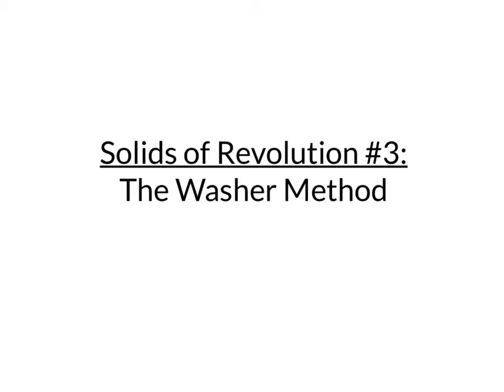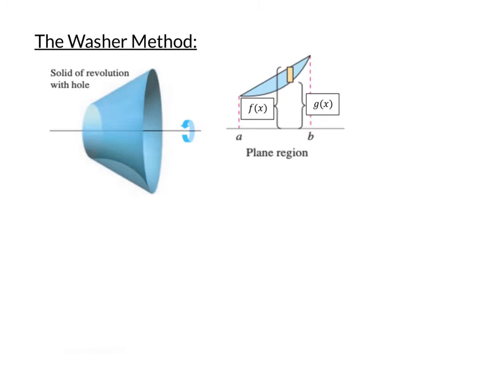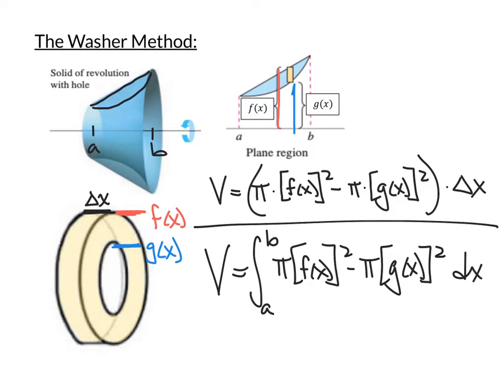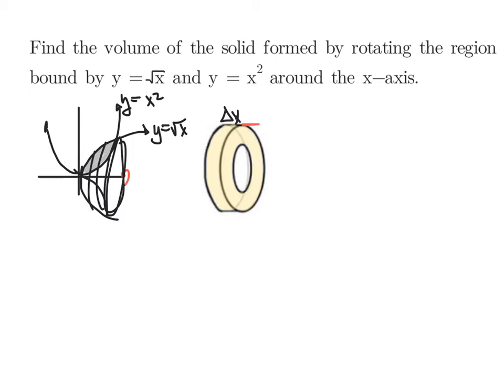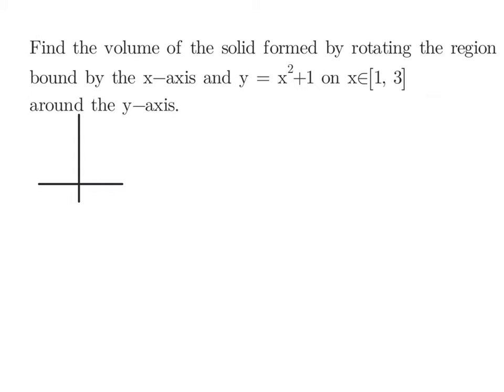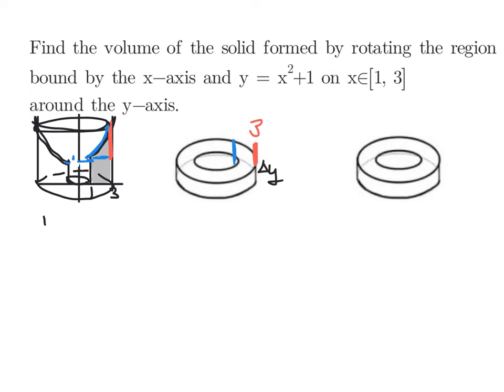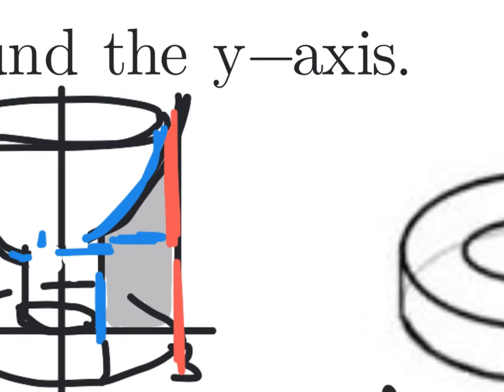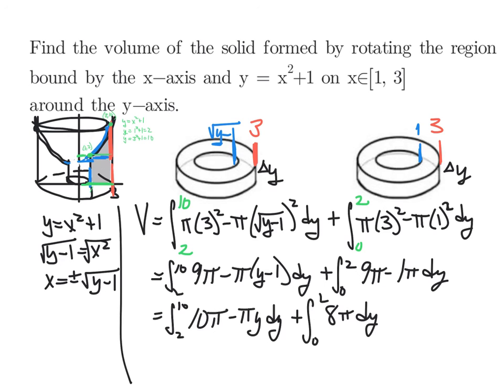Calculus: Solids of Revolution #3-The Washer Method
When you have a Solid of Revolution with a hole running through it, you need to use the Washer Method to find its Volume.